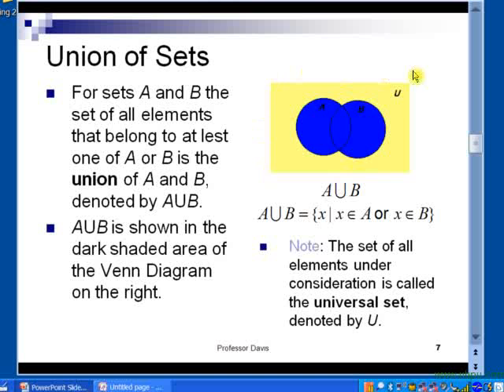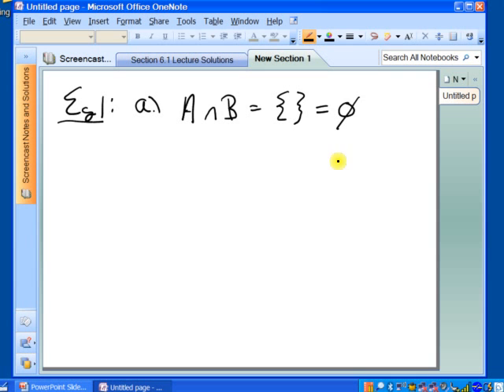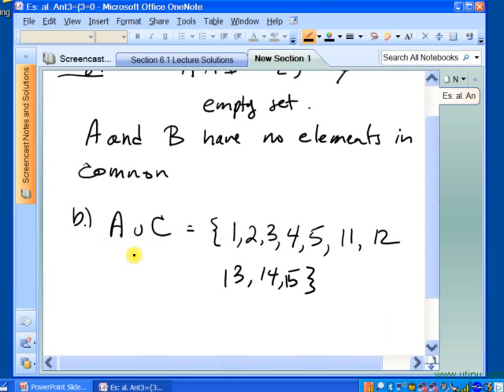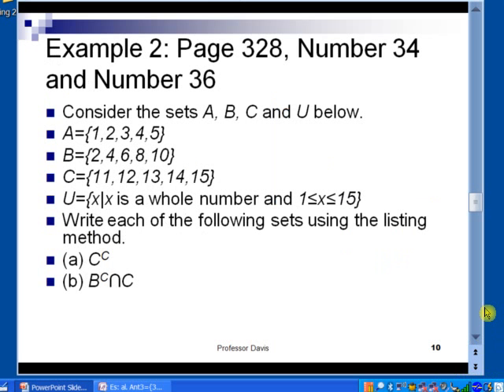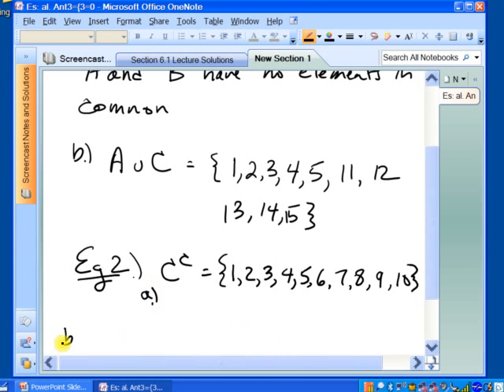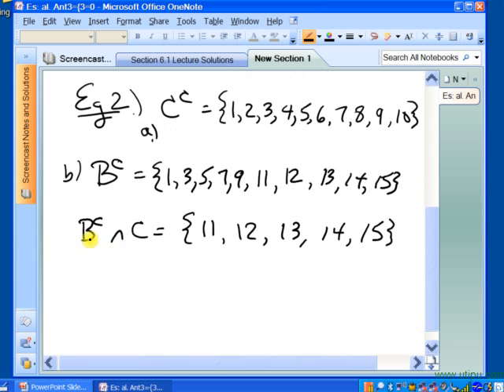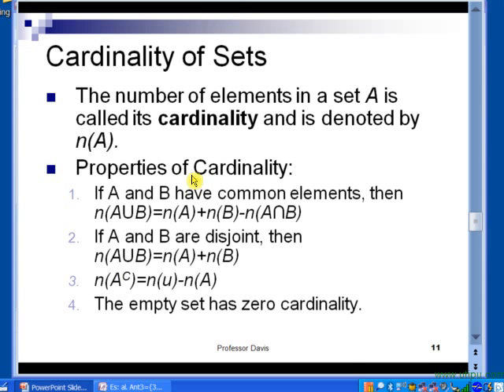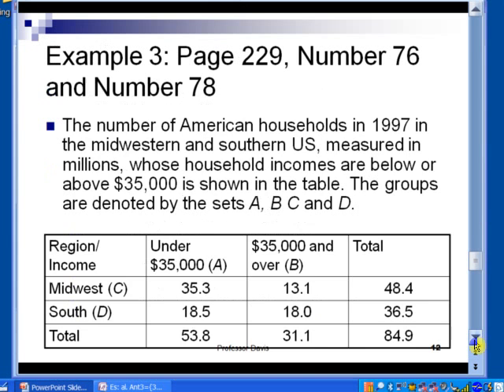Section 6 2 Part 2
Sets and Set Operations; writing gets, Venn diagrams, union, intersection and cardinality of sets.